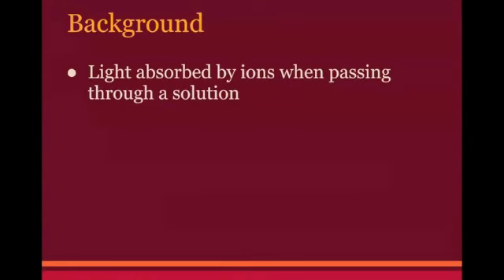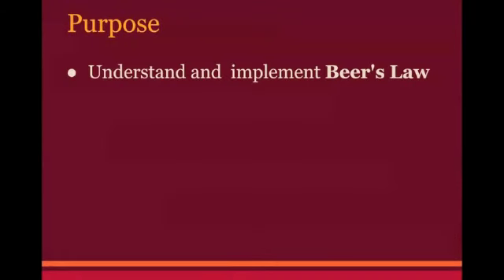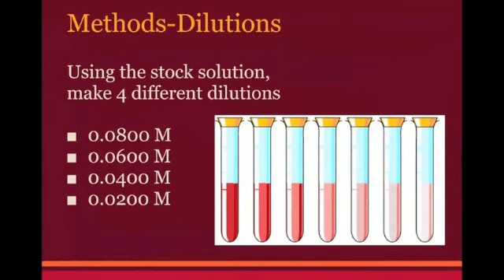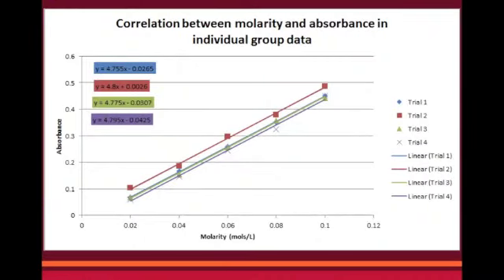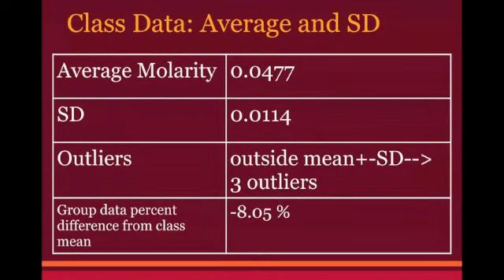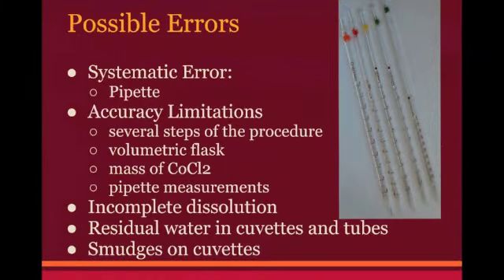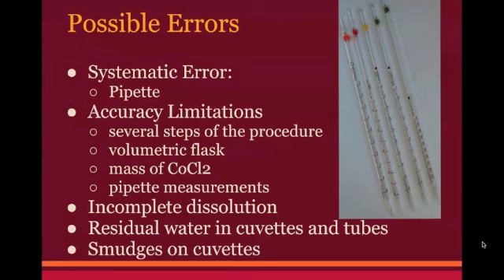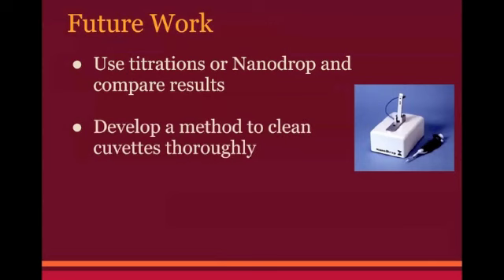Beer's Law Lab - AP Chem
Period G, AP CHEM project

by Emily Wang and Isabel Goronzy